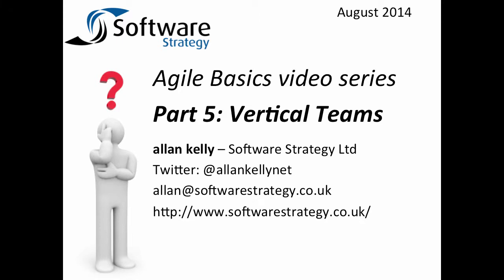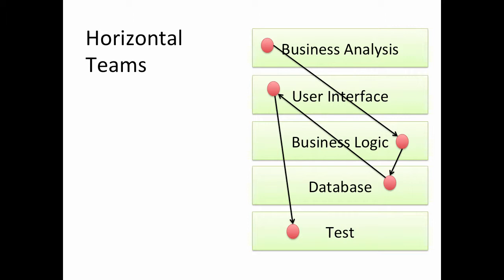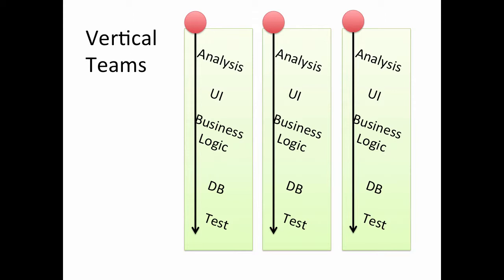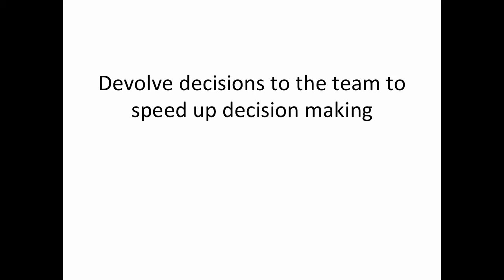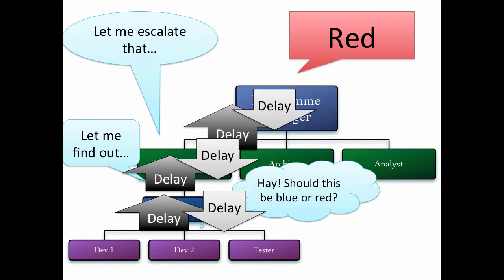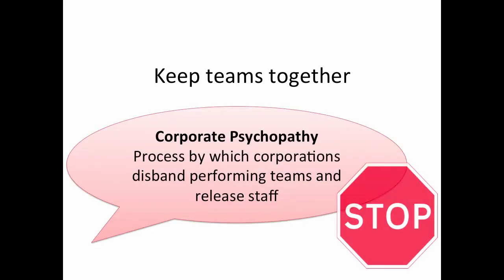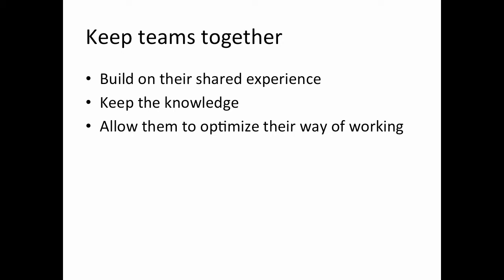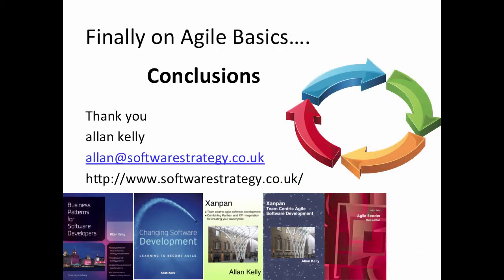Agile Basics: Vertical teams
A discussion of vertical and effective teams with Allan Kelly

Table of Contents:

01:55 - Vertical Teams
02:33 -
02:53 -
03:12 -
04:08 -
04:30 -
05:34 - Keep teams together
05:58 - Teams
06:37 - Finally on Agile Basics….